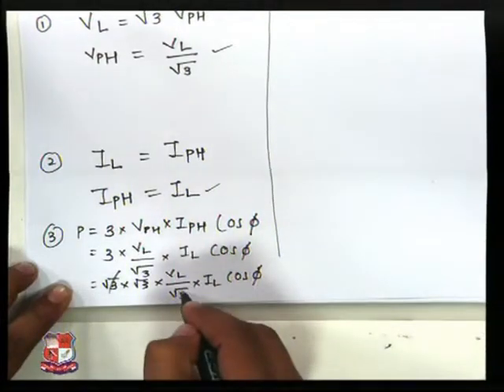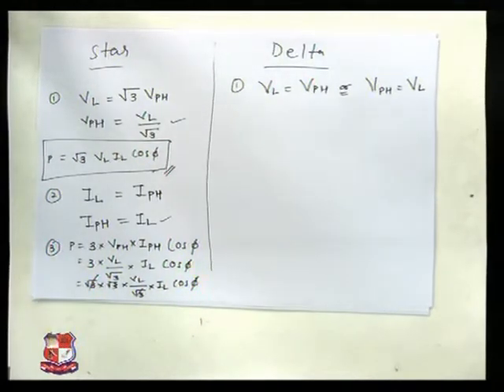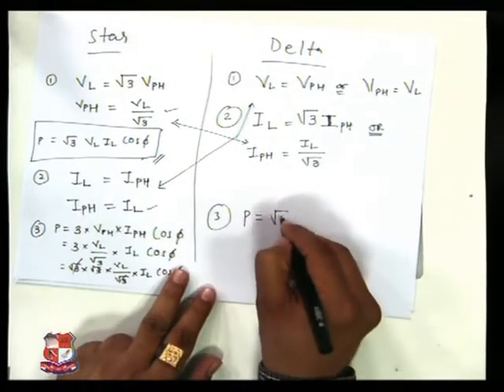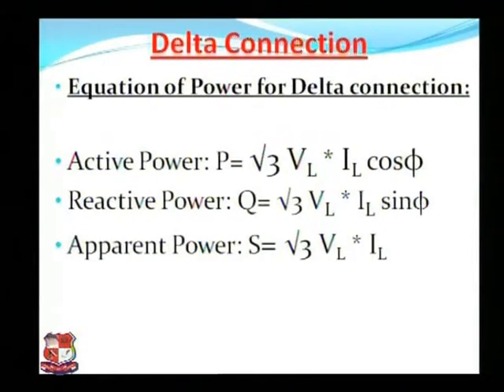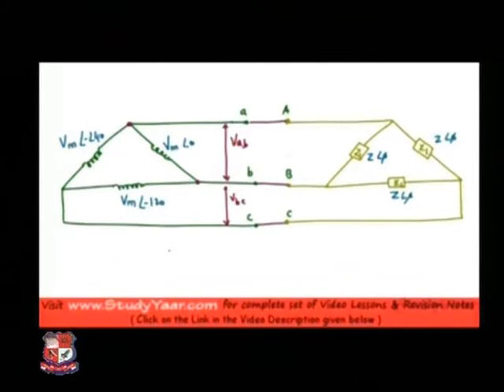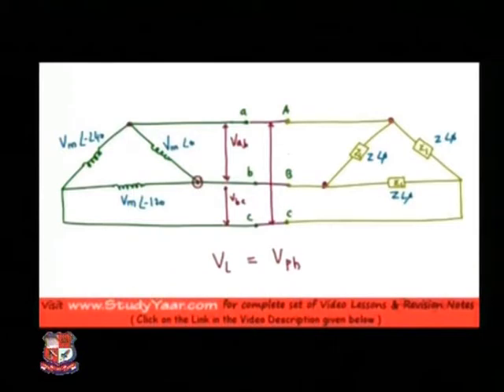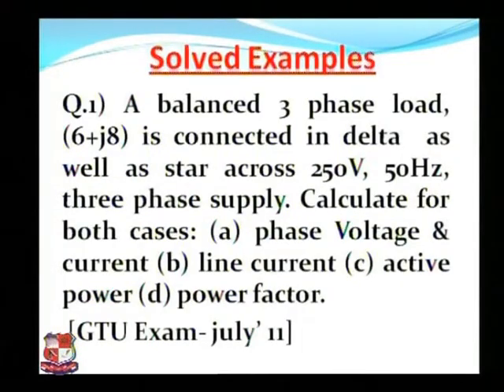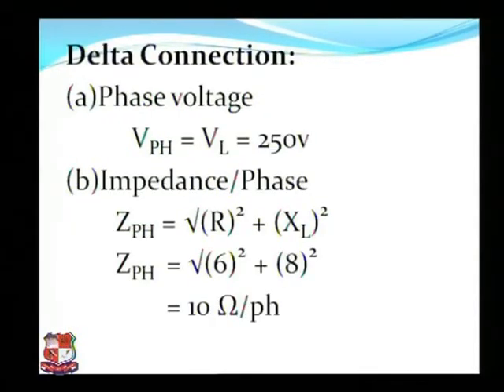Jigar Ratnottar Electrical Circuit Three Phase Circuit 5